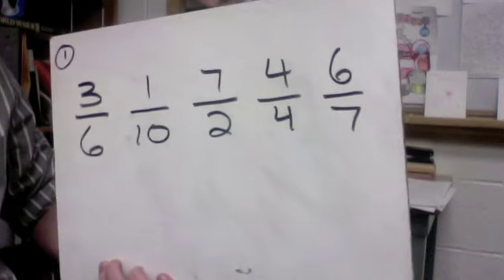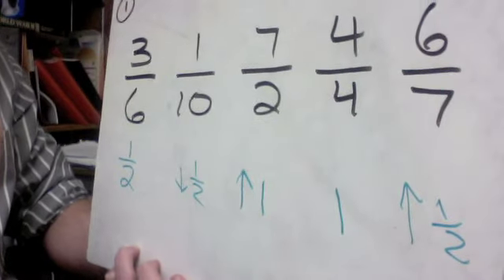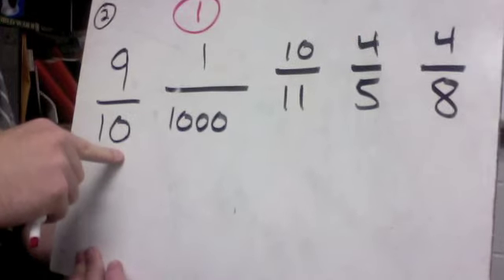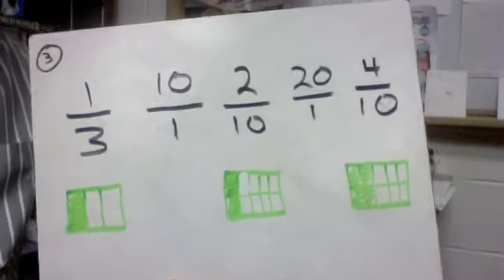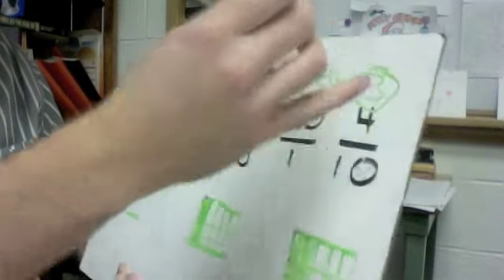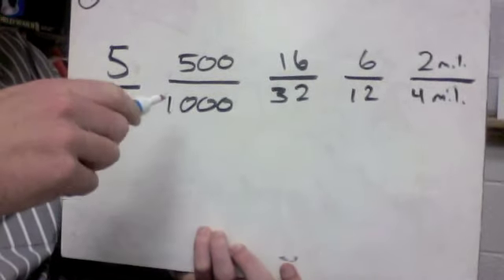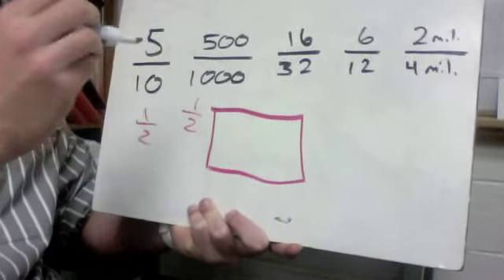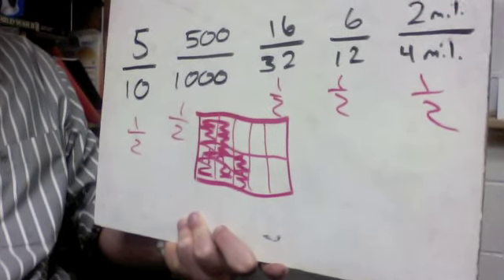0 half whole more than 1 PART 1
0 half whole more than 1